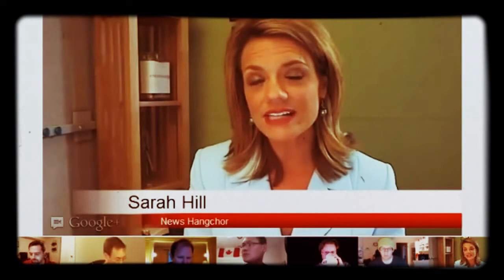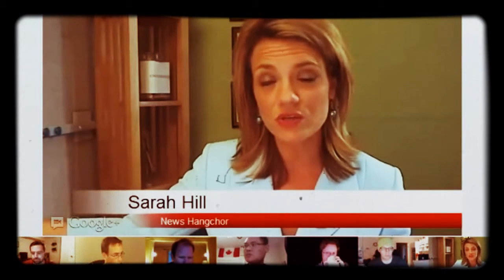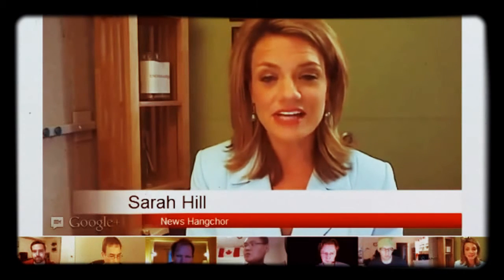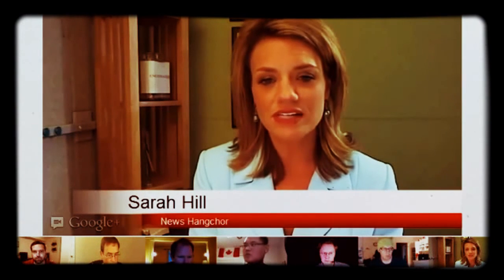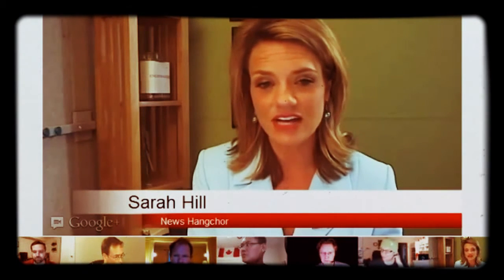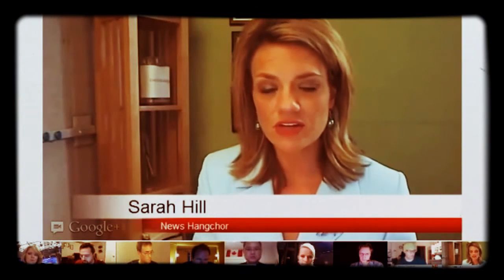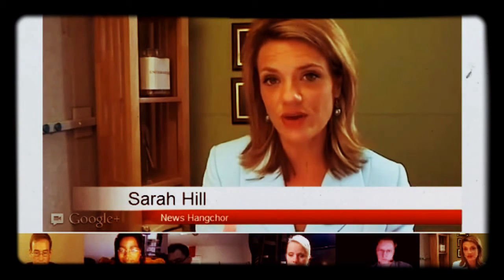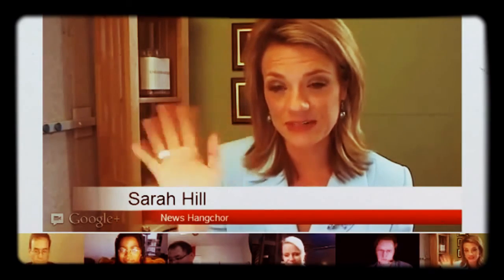How to Host a Hangout On Air with Sarah Hill - Super 8 version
On 3 July 2012, Sarah Hill and guest showed us how to Hangout On Air. Here's my edit as a Super 8 Limited Edition.  The original has over 9,000 views, find the full 45 minute broadcast
This edit was created using offline Sony Vegas and the YouTube Video Editor